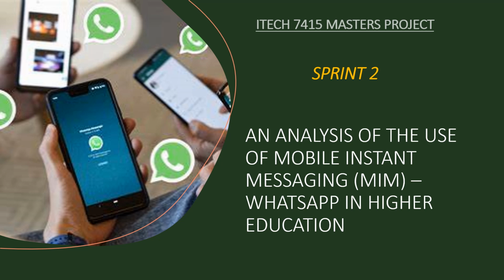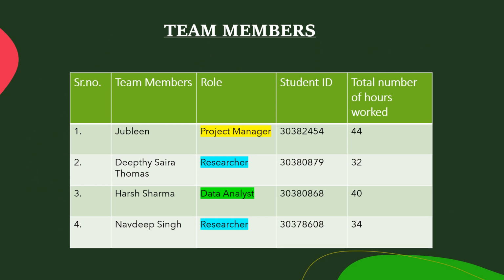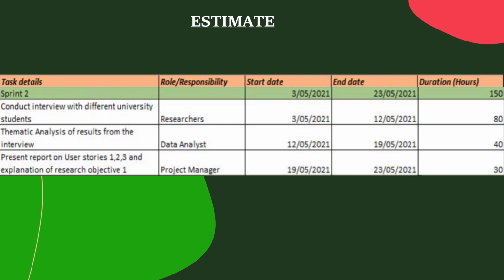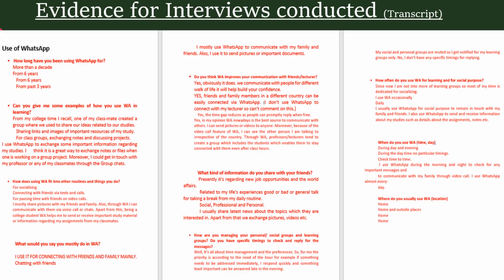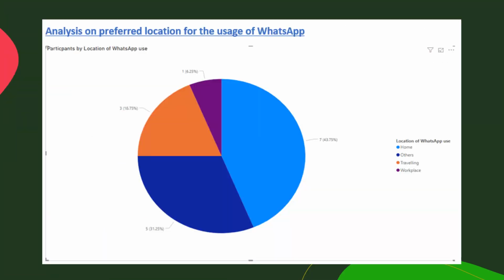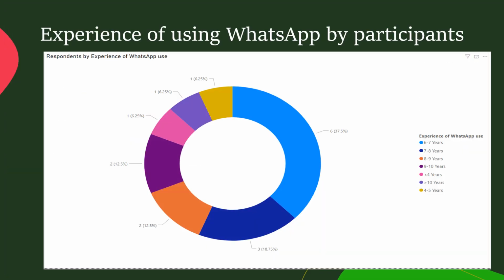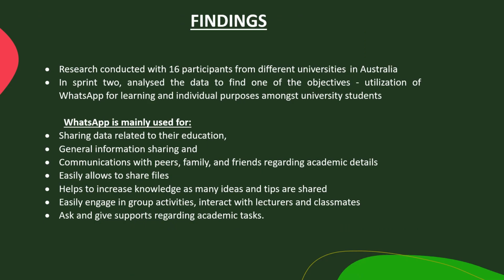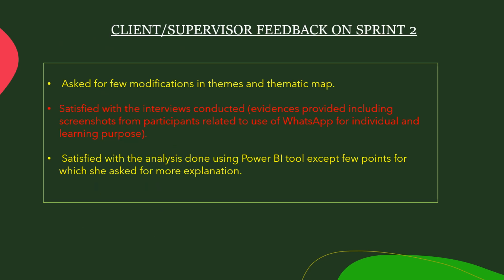sprint 2 group video